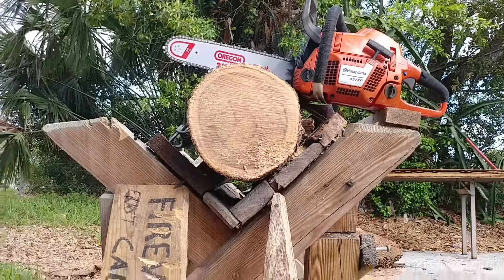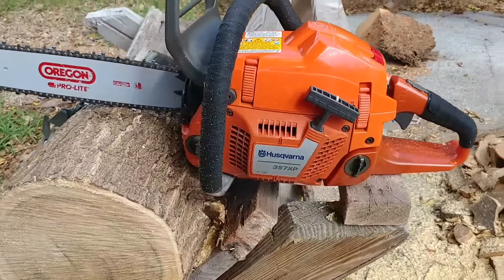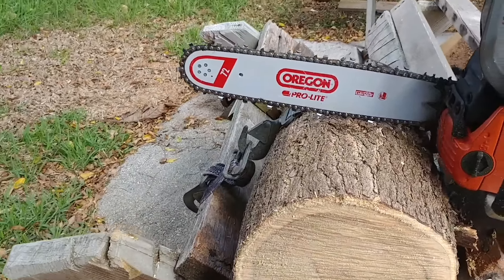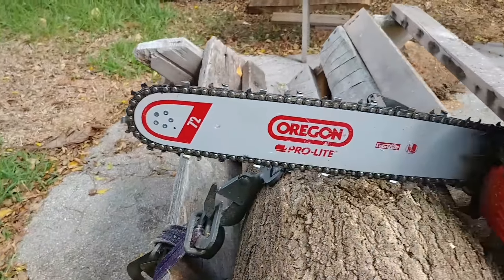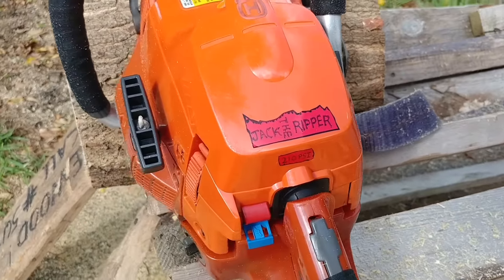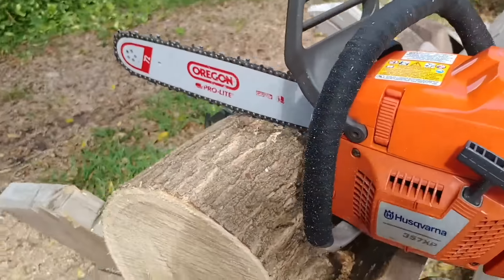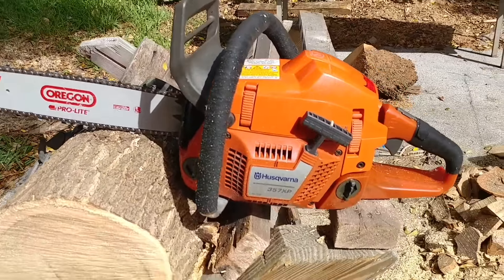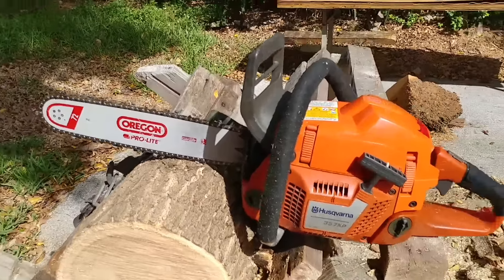HUSQVARNA 357 EC PORTED